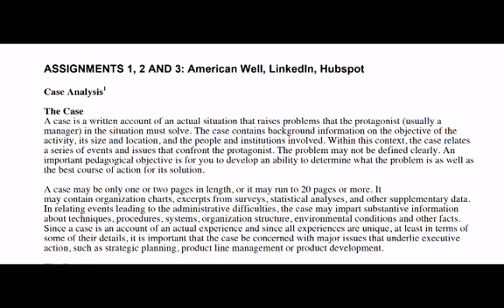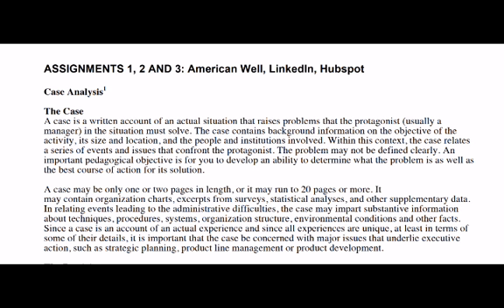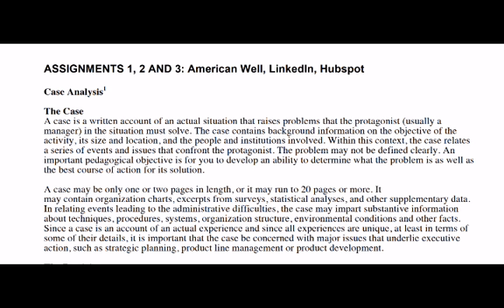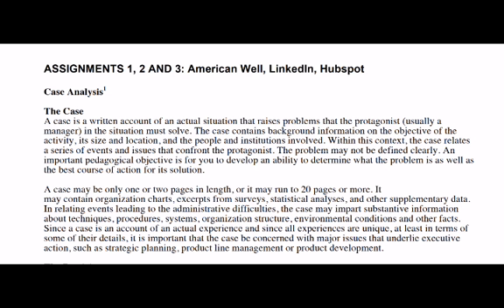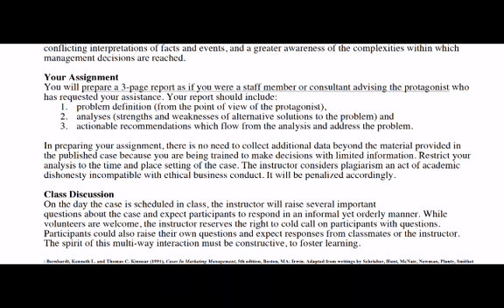Introduction to the Case Method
Skype Call On 15/Oct/2014 10:10:24 With sanna-k-asikainen (Asikainen
Sanna-Katriina) Duration: 26:40